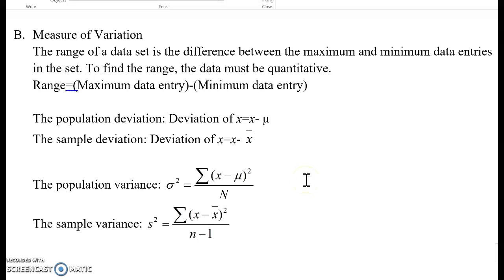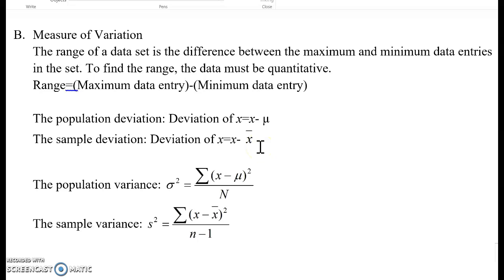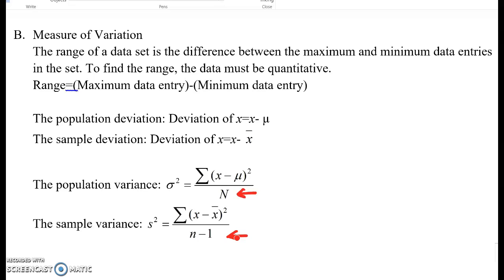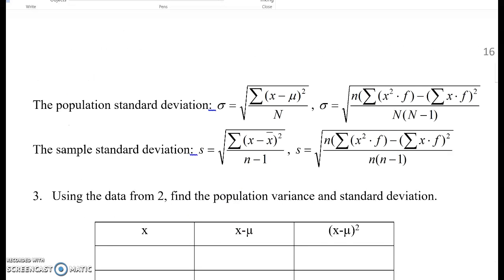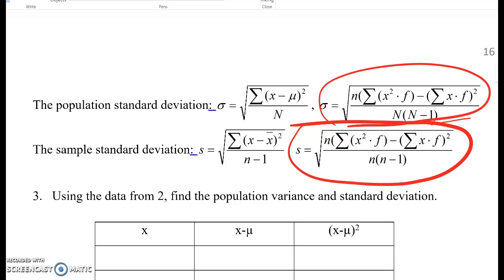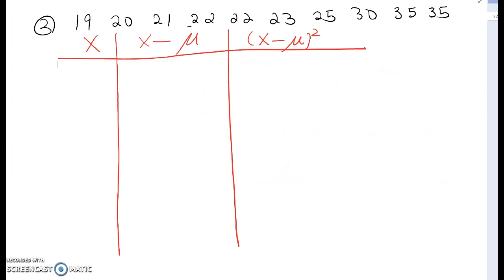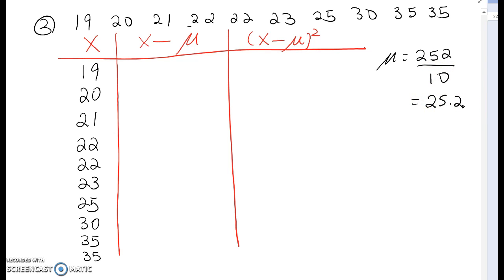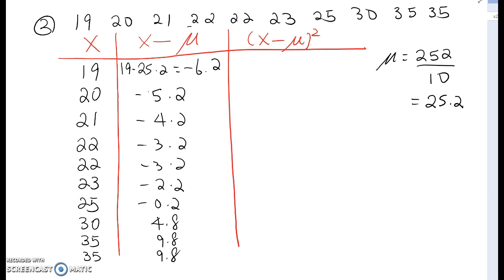Lesson 4.2 Mean, Variance and Standard Deviation Example